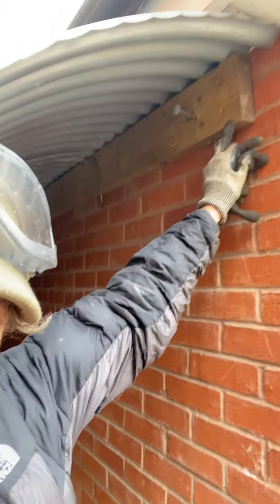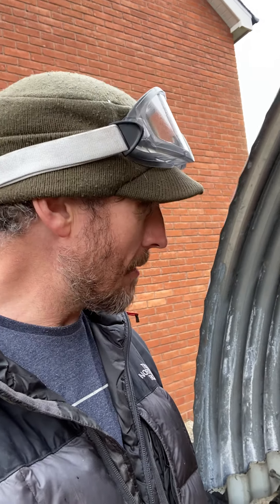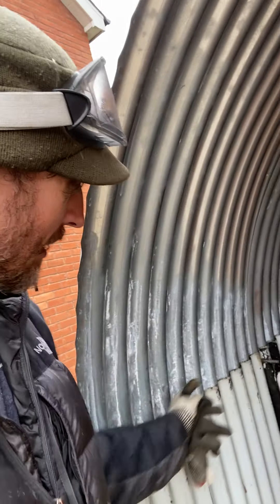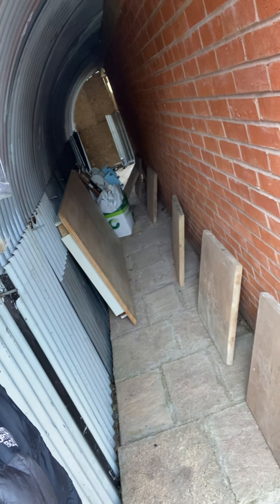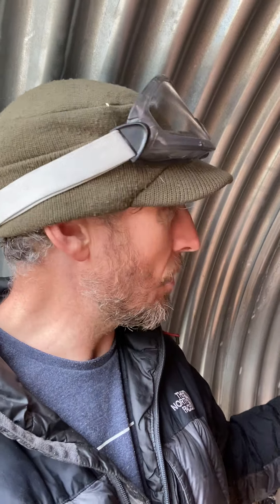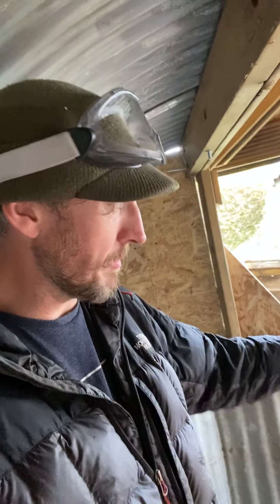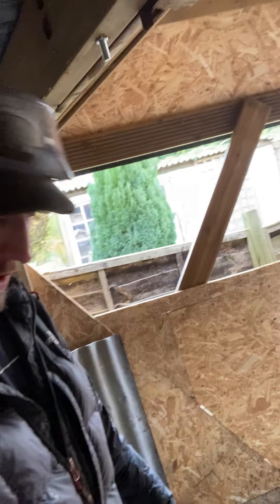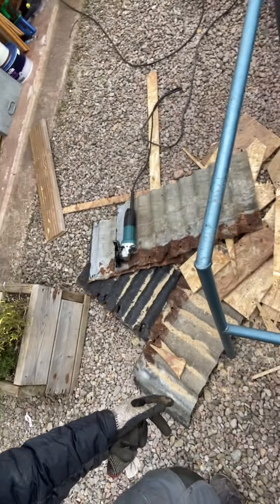Workshop update 1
1st quick progress report on the Workshop build.

Please leave any constructive comments or messages.

Moth Creaturae is also on Facebook and on Instagram.

Join the Moth Creaturae Community. x